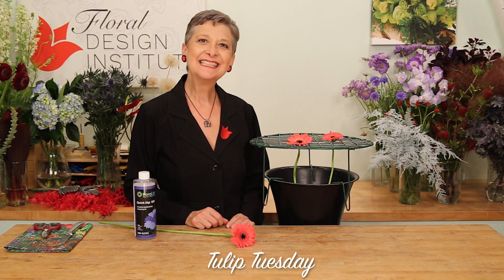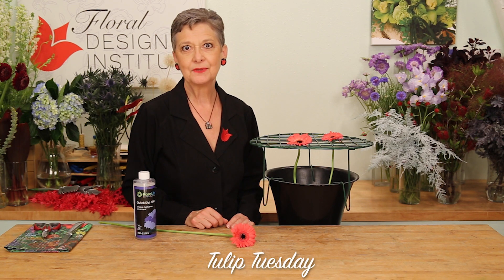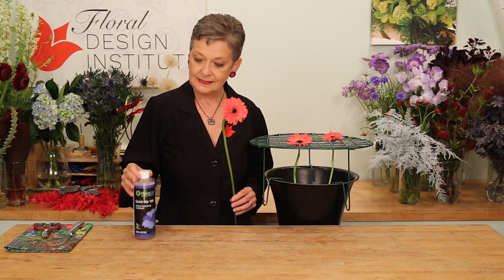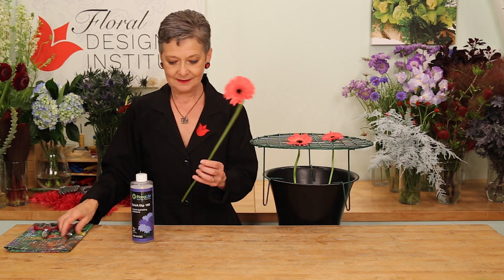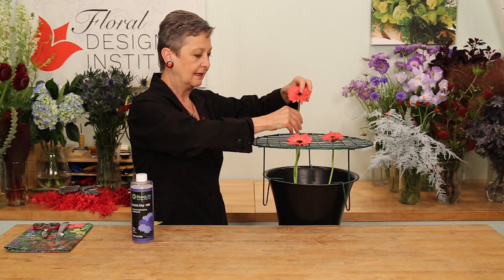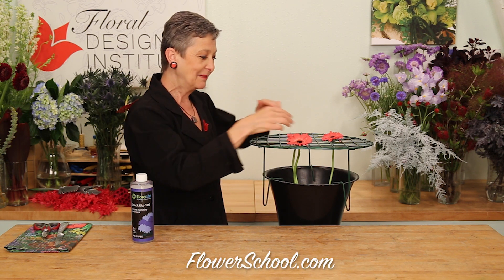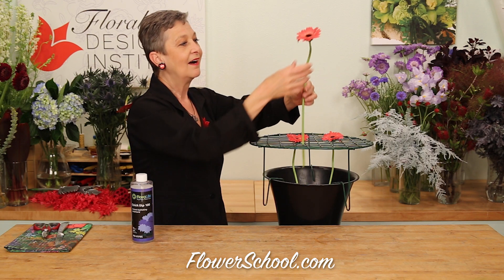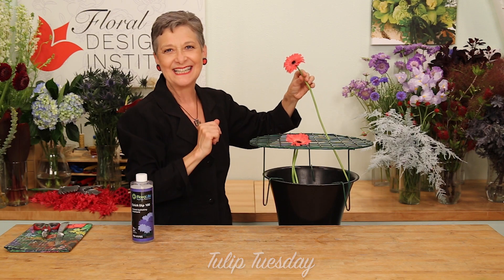Straightening Gerbera Stems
Gerbera daisies are a summertime favorite though they often have soft or bent necks, making them a challenge to incorporate in designs. In this Tulip Tuesday How-To Video Leanne shares several tips and tricks to use - alone or together - to get their stems straight, strong and ready for designing. Enjoy!